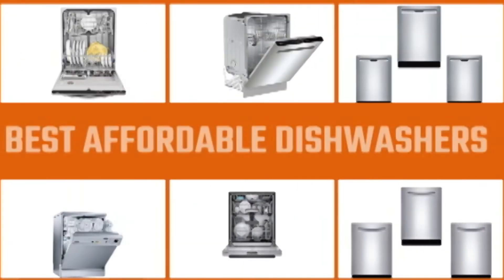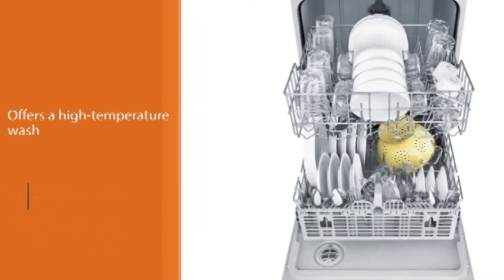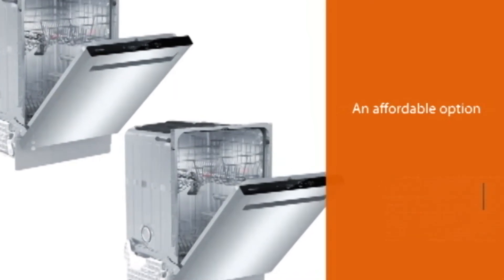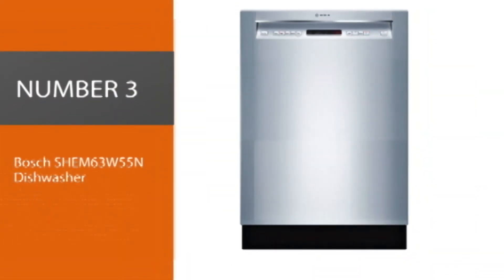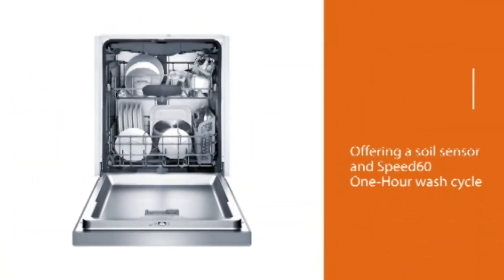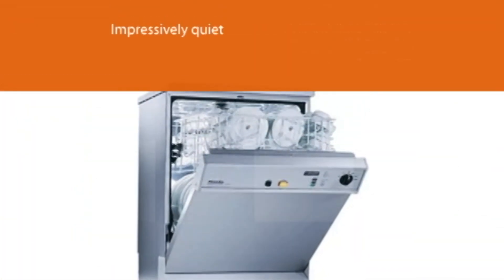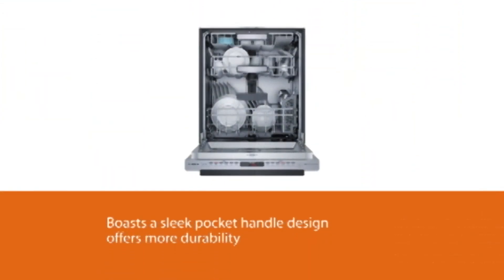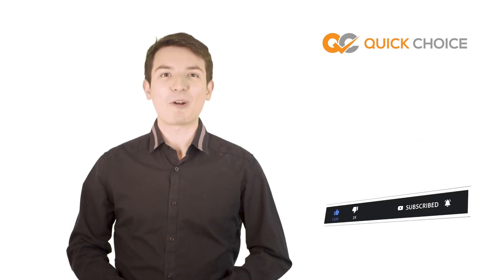Best Affordable Dishwashers in 2022 - Top 5 Review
Links to the five best affordable dishwashers listed in this video:
1. Whirlpool WDT710PAHZ Dishwasher
2. Hisense HUI6220XCUS Dishwasher
3. Bosch SHEM63W55N Dishwasher
4. Miele G7106SCUSS Dishwasher
5. Bosch SHPM88Z75N Dishwasher

★What is a affordable dishwasher?
A dishwasher is a machine used to clean dishware and cutlery automatically. Unlike manual dishwashing, which relies heavily on physical scrubbing to remove soiling, the mechanical dishwasher cleans by spraying hot water, typically between 45 and 75 °C, at the dishes, with lower temperatures used for delicate items.